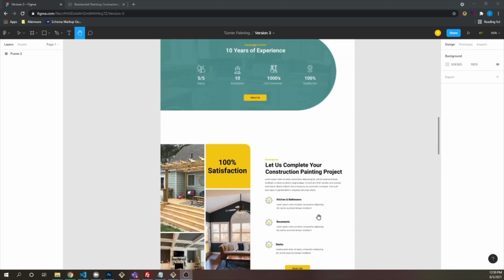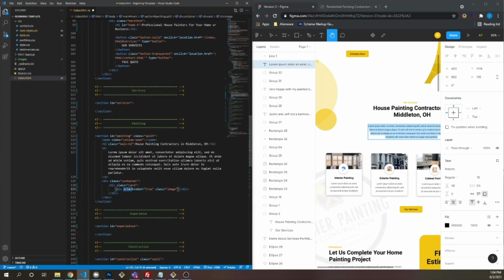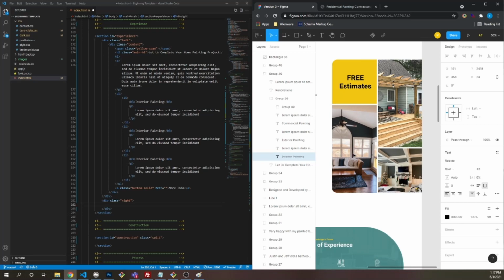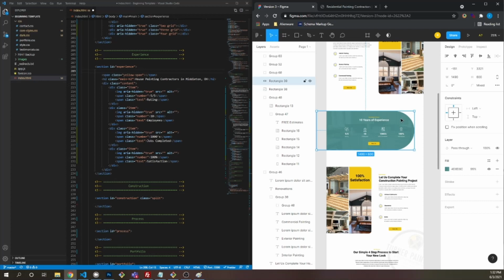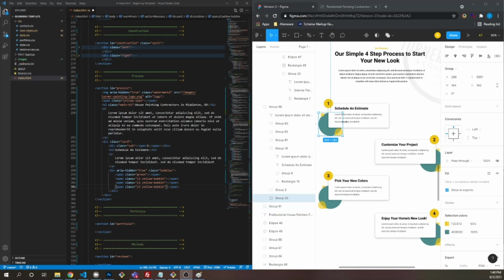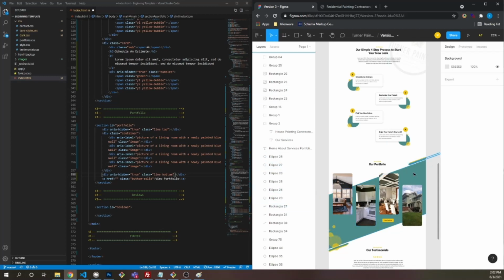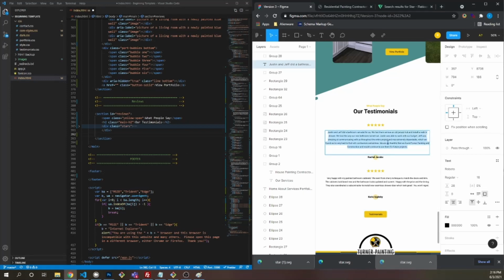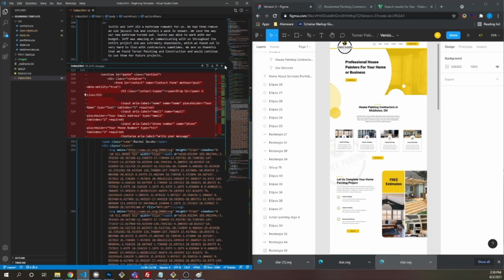Turner Painting 1 - HTML: How to make a mobile first website from scratch in HTML and CSS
Here is my starter template for responsive navigation, landing page, footer, contact page with form, and fully functioning dark mode and toggle right out the box:

This is the first video of the series in which I code the home page of a real world client of mine and walk through all the steps on how to build a mobile first website.

This first video covers how to structure your html for mobile first programming to make the easiest transition from mobile to desktop in as few divs as possible.  It's basically a puzzle in which YOU decide how the pieces fit.

This is a very important first step in building a mobile first responsive website because setting up the HTML right will affect your entire website's development and can either make your work go by a lot smoother or cause you more headaches.  So getting it done right in the beginning is most important.  I show you how to think through your design and plan your html with purpose.